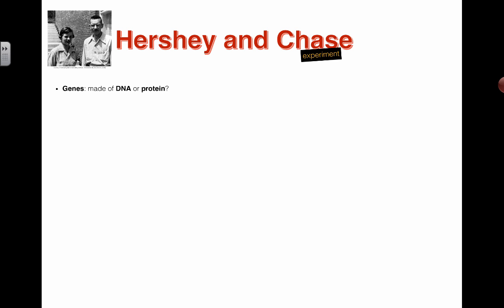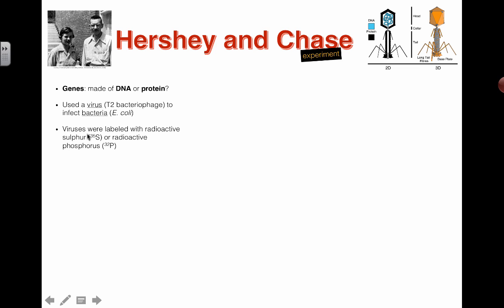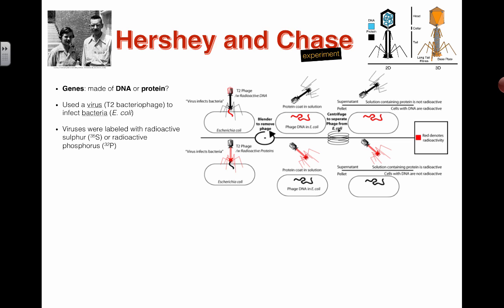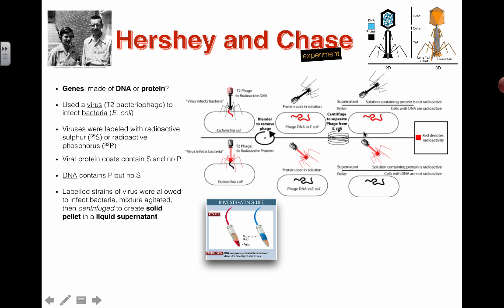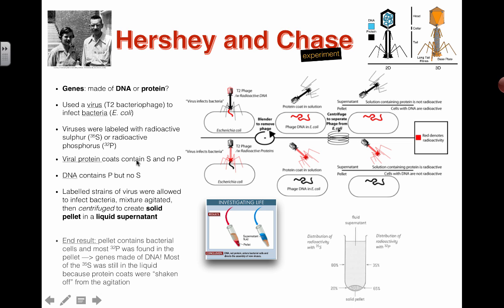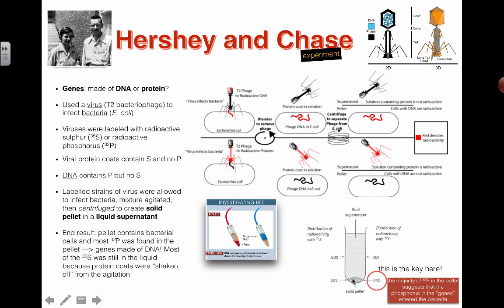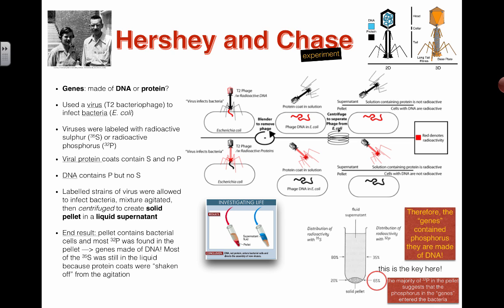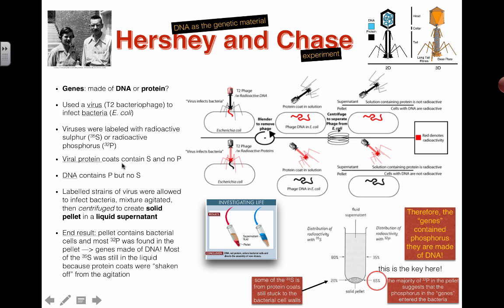Hershey and Chase Experiment (2016) IB Biology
7.2 DNA structure and replication: Hershey and Chase Experiment (2016) IB Biology

Understanding that:

- Hershey and Chase are scientists who found out what genes were made of
- An explanation of the method that Hershey and Chase found out the components of DNA